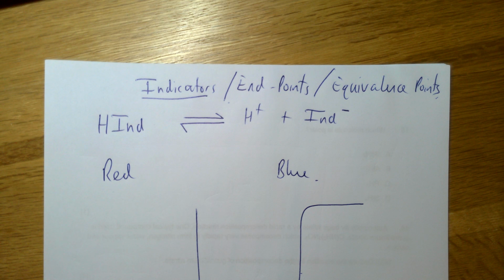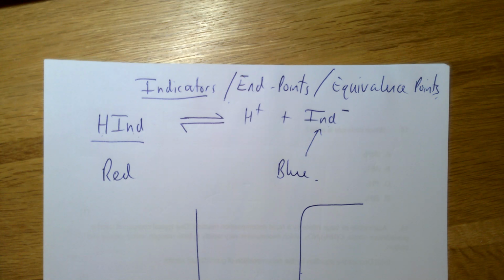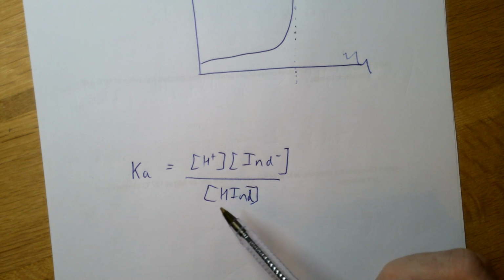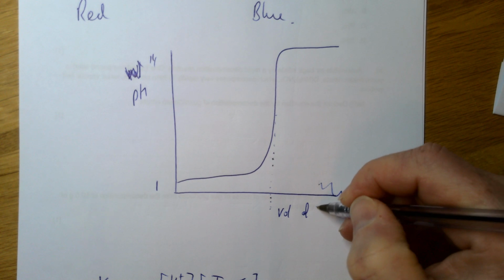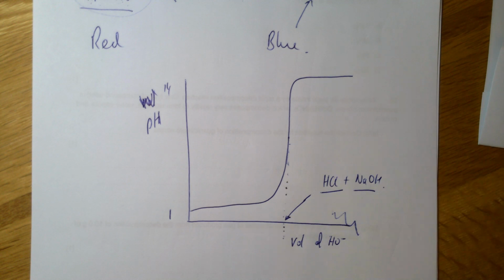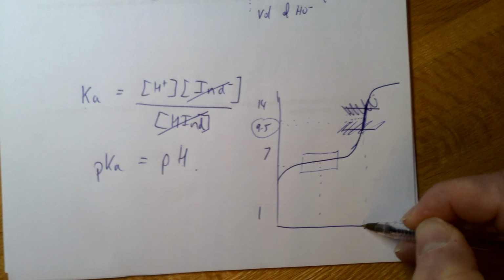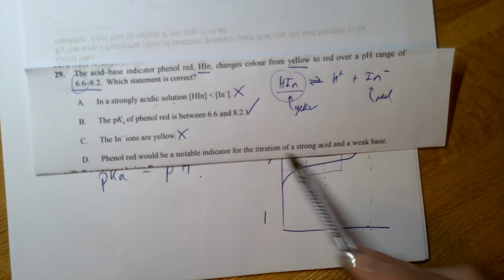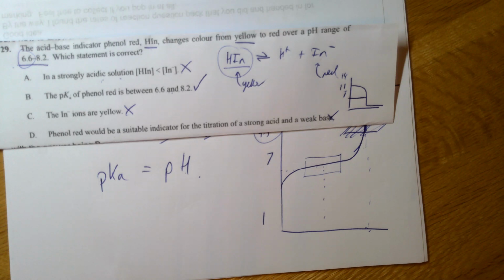Indicators for titration - IB chemistry HL acids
A brief reminder on how to select indicators for titration for IB chemistry